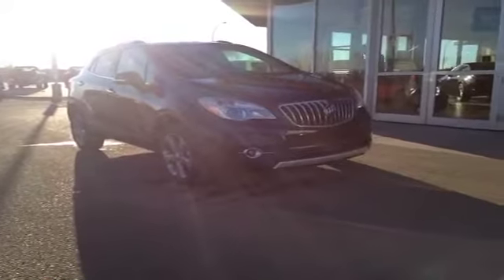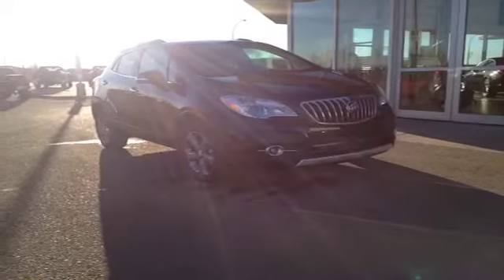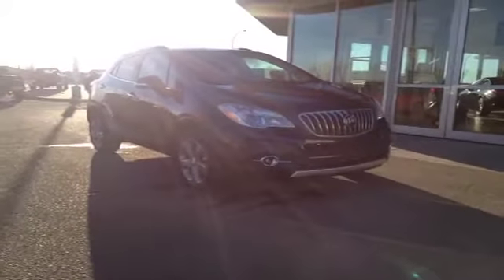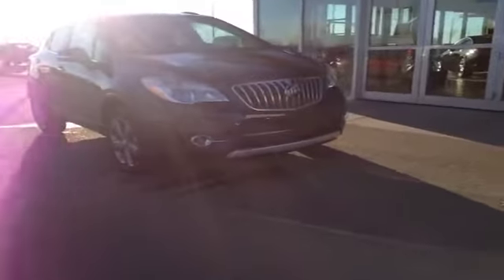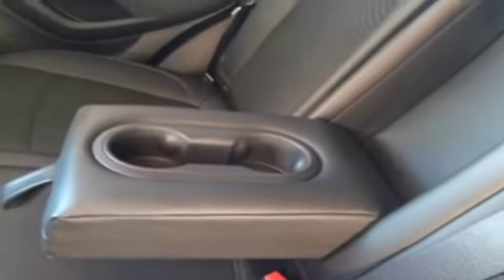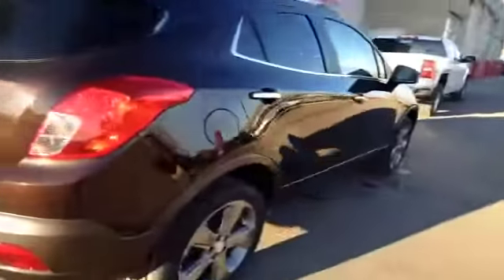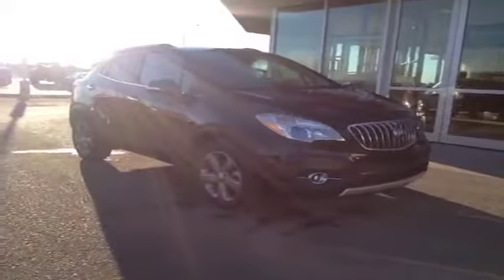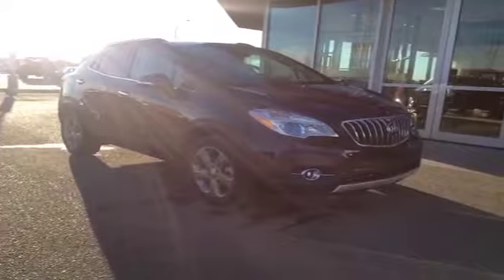Brand New 2014 Buick Encore AWD for sale in Medicine Hat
1450 Trans Canada Way SE
Medicine Hat, AB
T1B 4M2

Brand New 2014 Buick Encore for sale! The Encore is an extremely popular vehicle, and once you drive it you'll see/hear/feel why! GET YOUR FIRST 4 OIL CHANGES ON US! Lease or purchase a 2014 and receive 4 free oil changes - includes lube, oil, oil filter, and complimentary top-ups!!